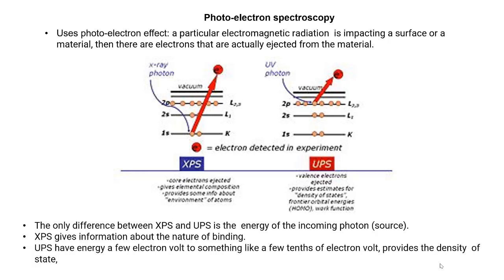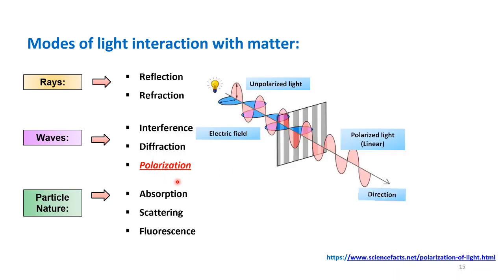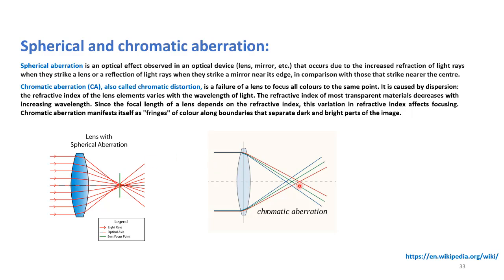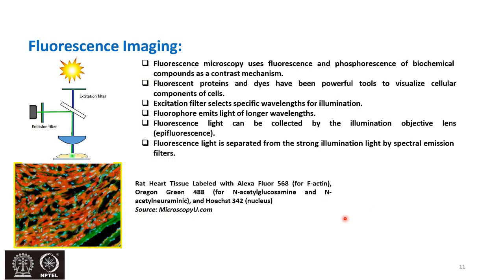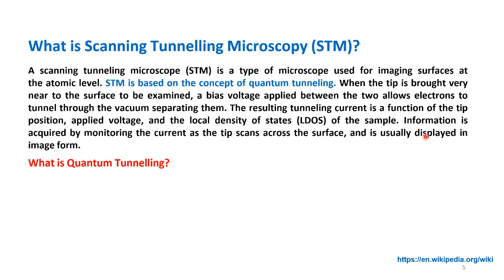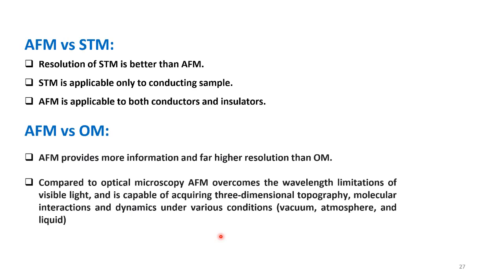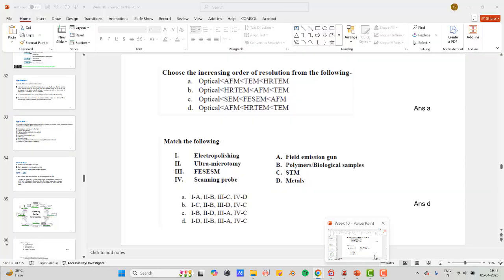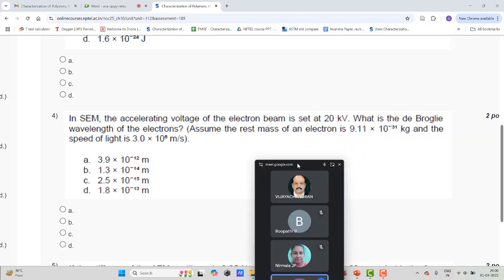Characterization of Polymers, Elastomers and Composites | Week 10| Practice Session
Practice session recording for week 10 of the NPTEL course "Characterization of Polymers, Elastomers and Composites."